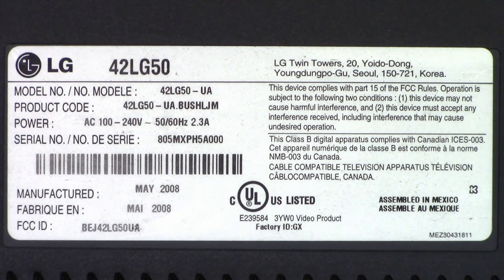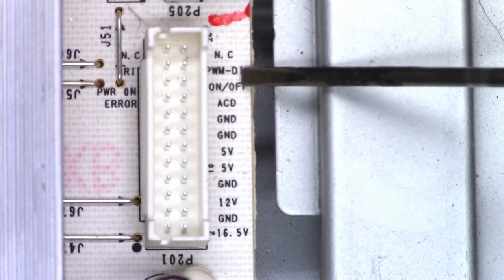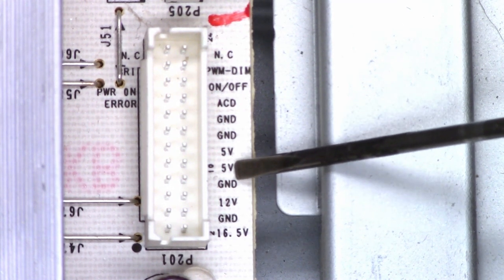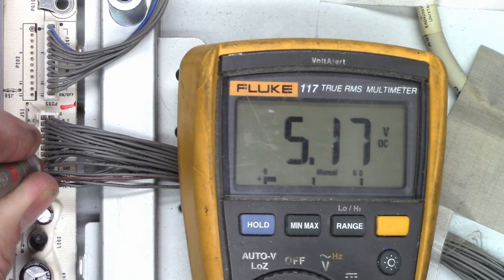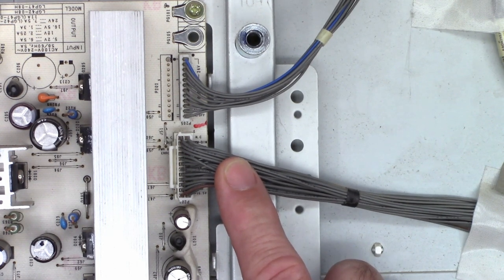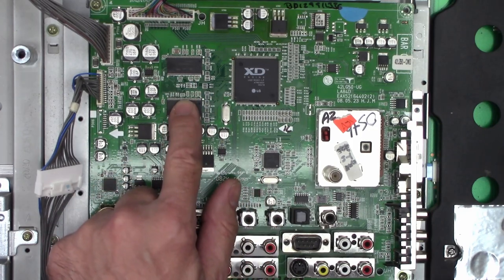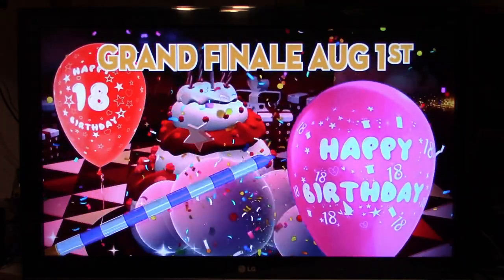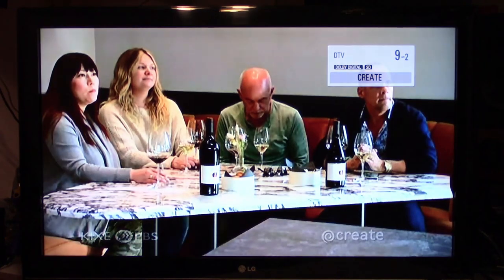LG 42" 42LG50LCD TV NO PICTURE REPAIR, NO BACKLIGHT, NOT THE INVERTERS OR TIMING CONTROLLER TCON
Just a quick video on a 42 inch older LG TV with no picture. A little bit of troubleshooting and ultimately found the main board as being defective.

Teri DeLeo
Kelly Knutson
Howard Goble
Diana Williams
Reed Graham
Christopher Wang
David Ammerlaan
John Johnson
Scott Kullen (thanks for monthly support)
Shaheed Amirkhan
Brett Sherry
Joseph L Ozvold
Sweidan Omar
John Eggers
Linda Kuo
Daniel Pyles
Melanie Branton
Lisa Sklar
Barry Marchant
Uri Cohen (multiple times)
Scott Kullen
John Harper
Larry Mcdonald
Annette Lewis
Howard Goble
Hugo Tajimaroa
M R Rajesh
Dan Latorre